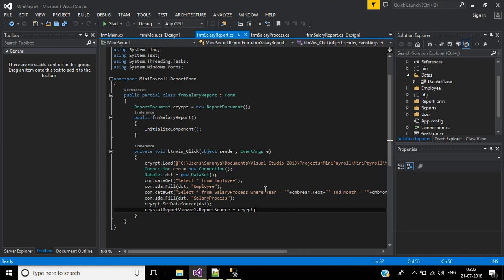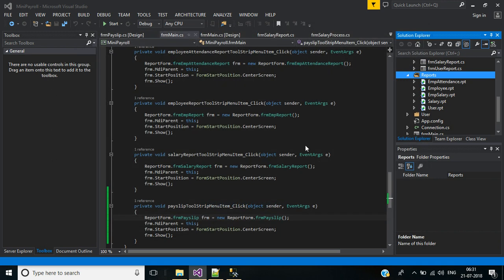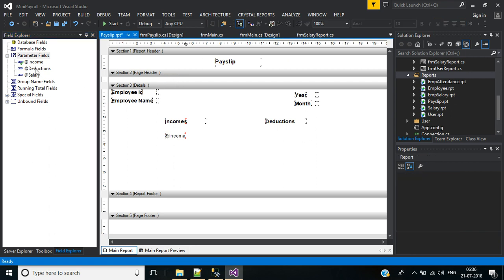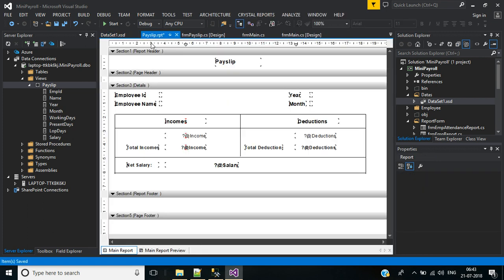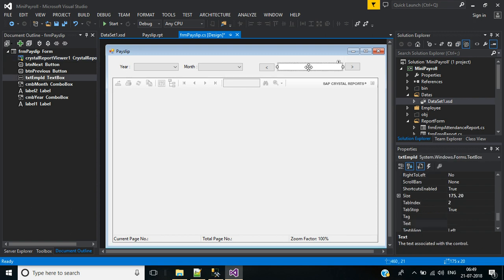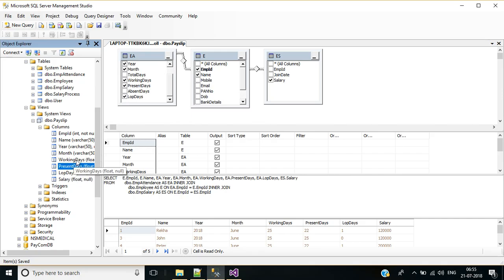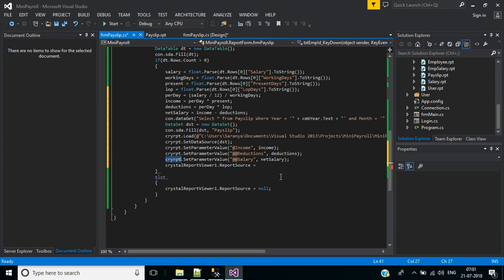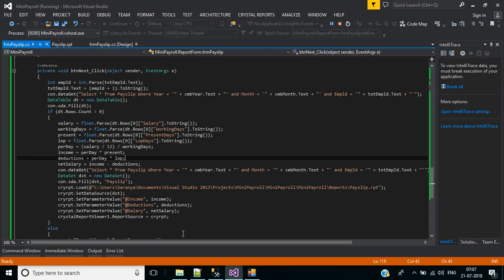C# - Mini Payroll Application - #17 - Make Own Payroll Software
This is part 17 of Payroll Management Software.

In this video will generate Salary Payslip for each employee
using Crystal Report in C# Application.